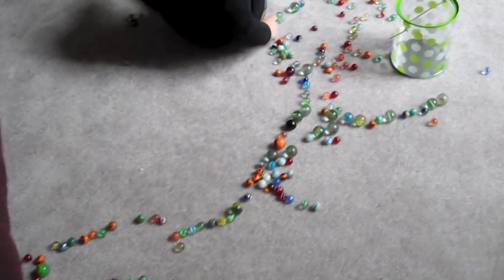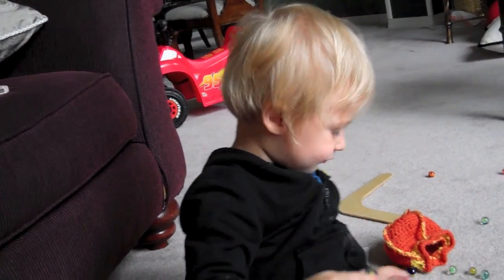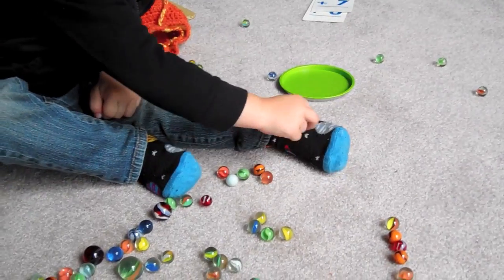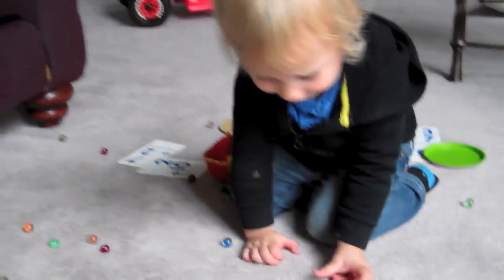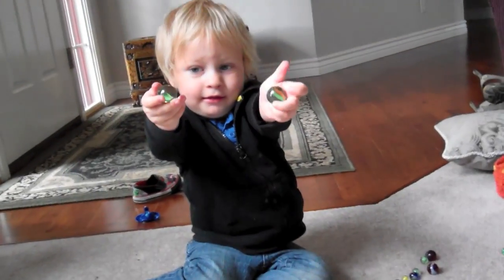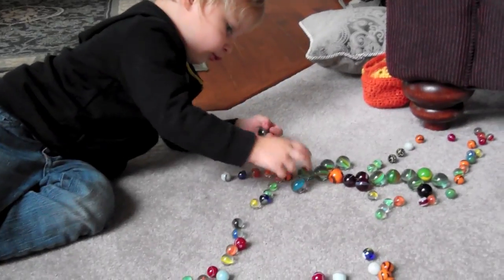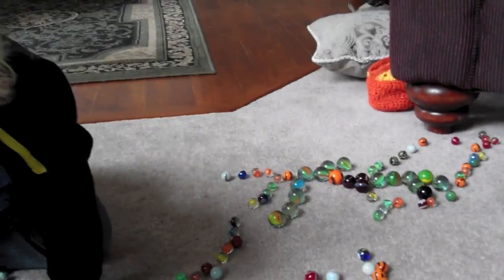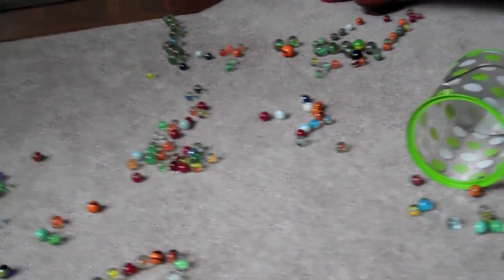Baby Artist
Here's the scoop:
When we started our YouTube journey it all began with car vlogs on our original channel "OurLittlePlanet".  Our first OLP video was posted on November 10th, 2010.  6 months later we decided to start creating videos outside of our car (as at the time OLP was exclusively car vlogs).  This was the birth of the channel "OurOtherPlanet".  For well over two years we posted two videos a day 7 days a week.  During this time it was pretty normal for people to have several channels.

What we soon realized is that it was next to impossible to give our viewers the attention that they deserve while splitting our time between two channels.  Especially when we were putting so much time into creating videos.  It was crazy.. 2 videos a day.. 7 days a week.  60 + videos a month.. it was nuts.. and this went on for over two years.

On April 1st, 2014 we decided that we would put all of our focus on one channel and that channel would be "OurLittlePlanet".  No longer would OLP be exclusively car vlogs.  With our new focus being OLP we decided that we would post all types of videos on the OurLittlePlanet channel.  For a while we felt like we needed to keep the OLP channel pure and stick with "our roots".. our roots being our signature car vlogs.   While this idea made a lot of sense at the time, especially because at the time many other content creators had several channels, we ultimately decided that we can best connect with our viewers if we zero in on one channel.

The hundreds of videos on this channel play an important role into who we are and our overall journey.  We encourage you to watch, share and comment on these videos.  We will still reply to comments on this channel, just know that moving forward all new videos will be

We started posting vlogs on the OurOtherPlanet channel on May 25th, 2011.  From that time through early 2014 we posted hundreds of videos detailing our lives on this channel.  These videos will remain on here, but for future videos head over to OurLittlePlanet where all new videos will be posted.